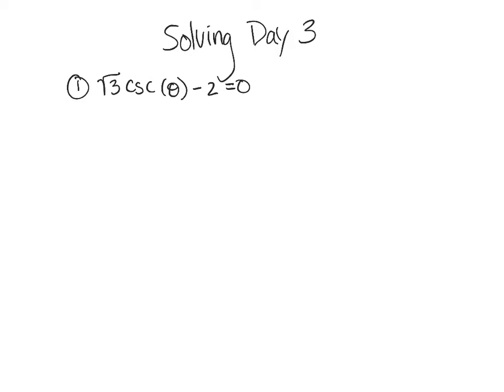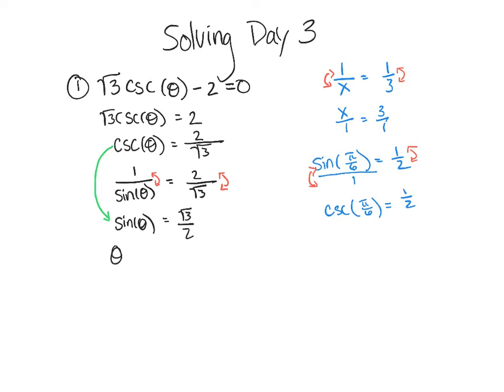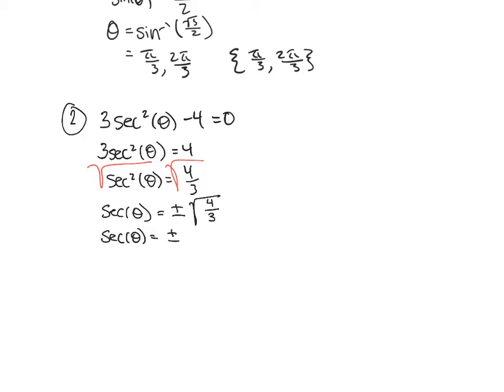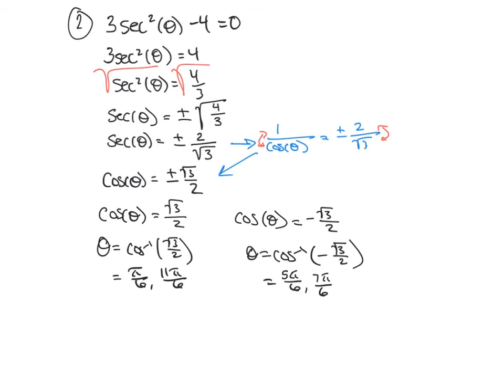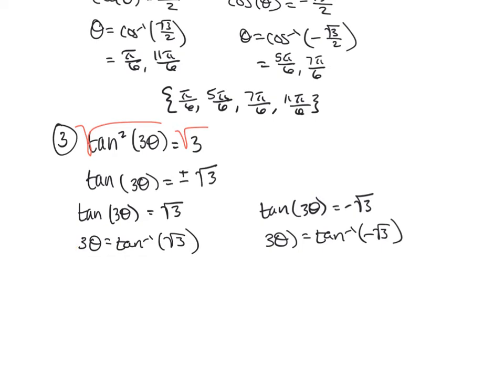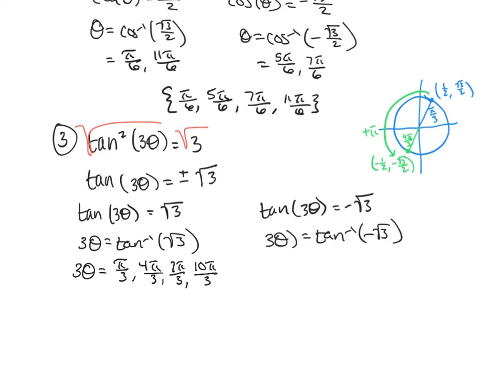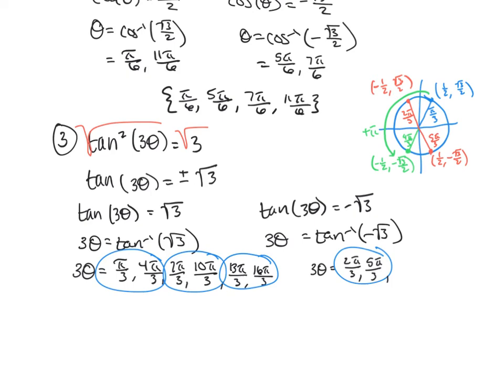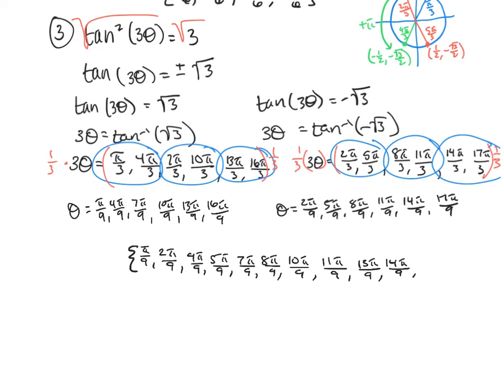Trig Inverses Solving Day 3 Video